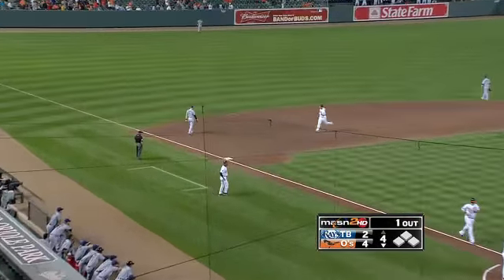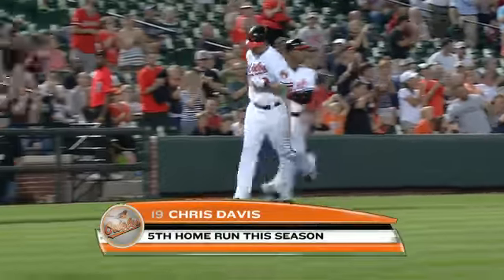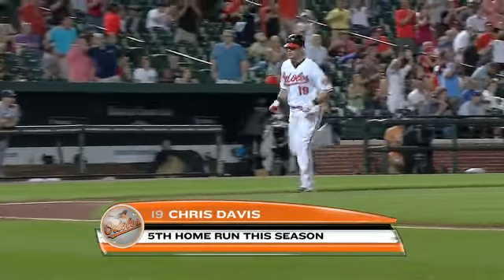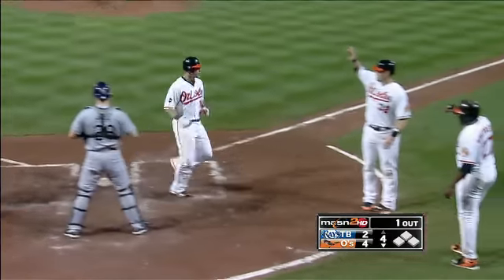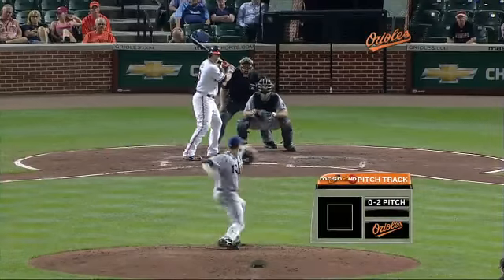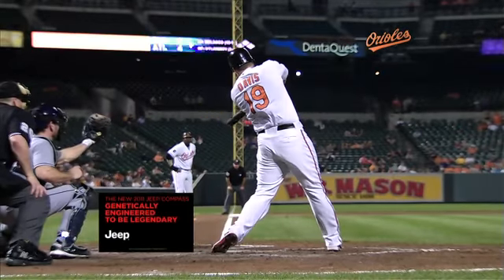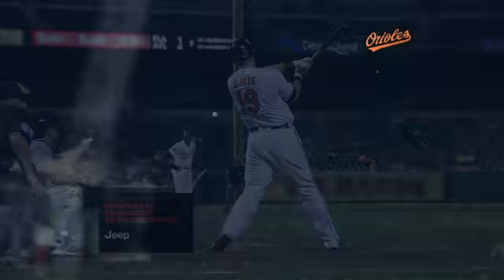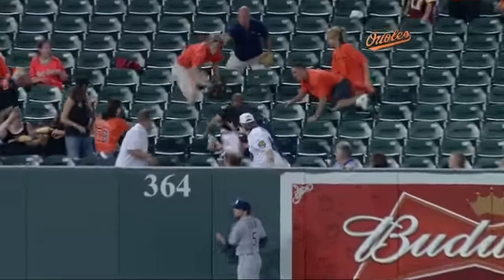2011/09/14 Davis' three-run jack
TB@BAL: Davis rips a three-run shot to reclaim lead